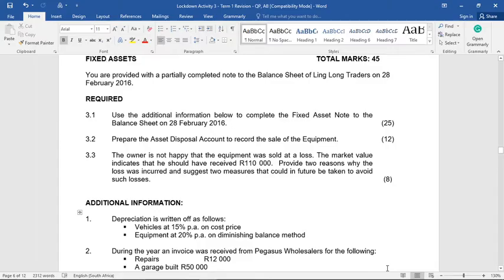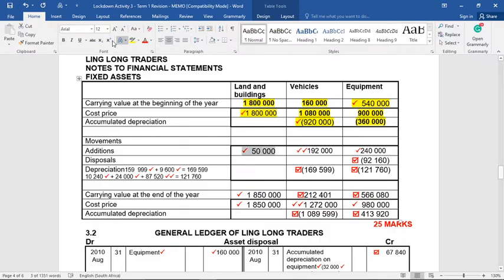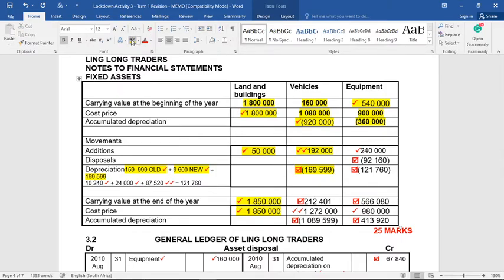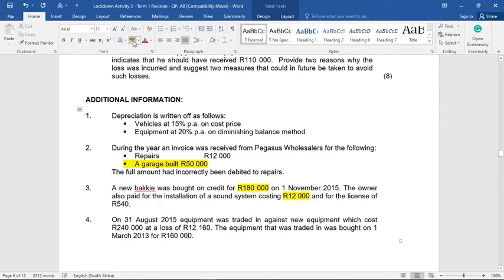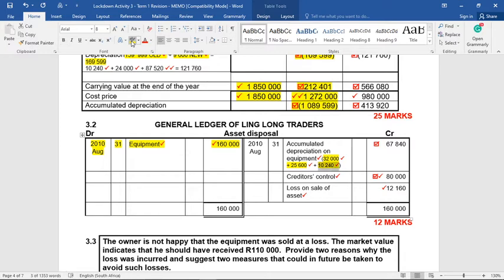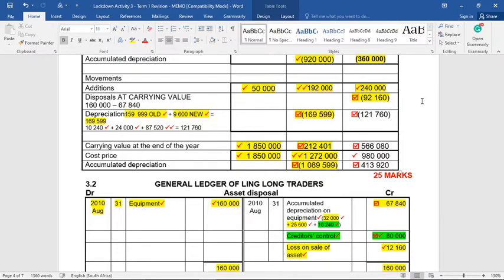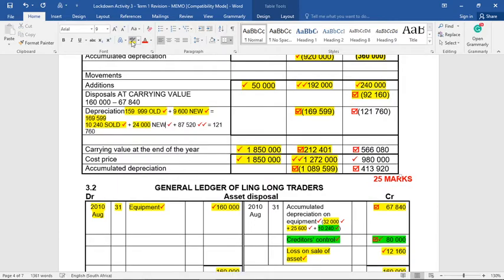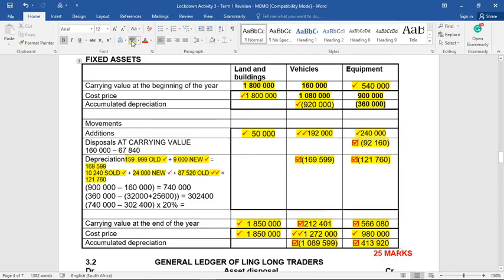Grade 11 Accounting Fixed Assets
The fixed asset chapter largely hinges around the 5 step process in disposing of a fixed asset. In this question, a more complicated trade-in is discussed. The fixed asset note is also drawn up. Have a look and see if you can spot the usual sorts of adjustments coming through again.